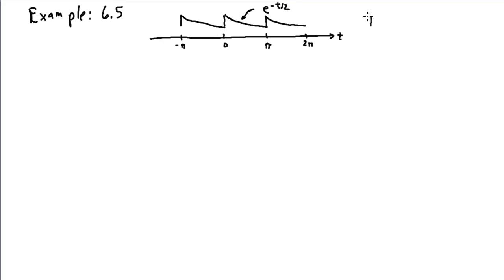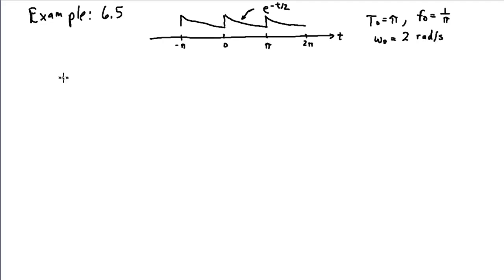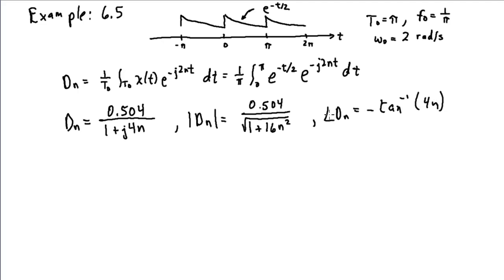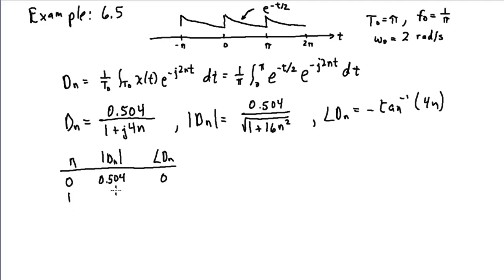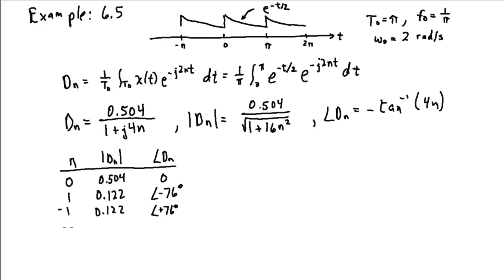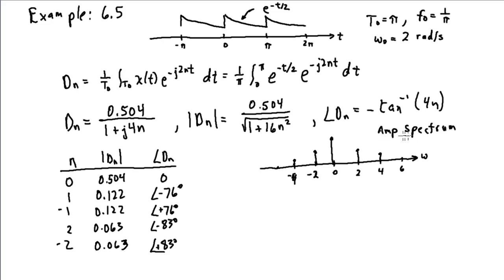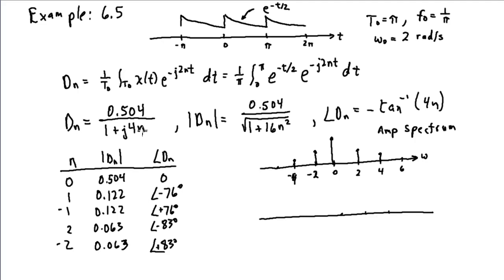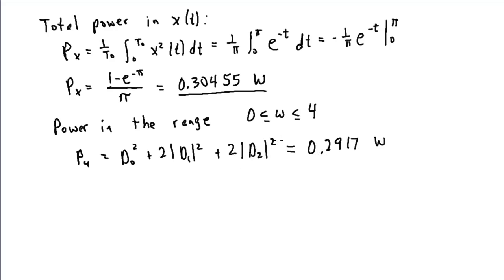EE310 Lecture 29 D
Exp FS Example